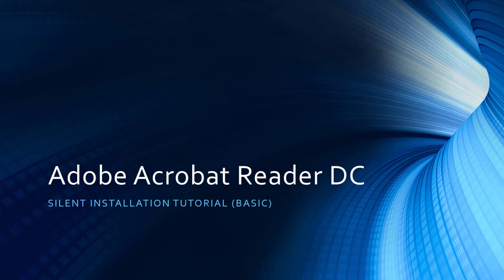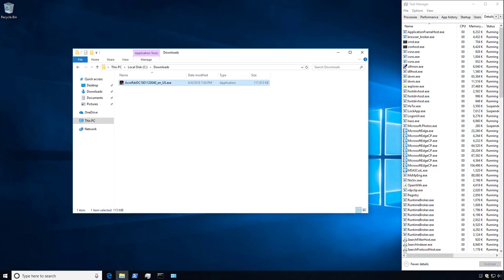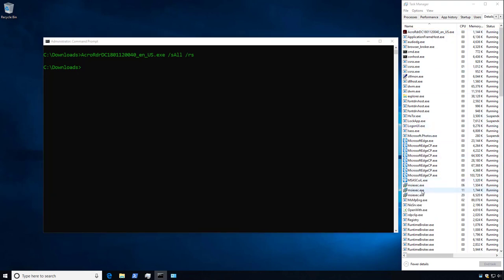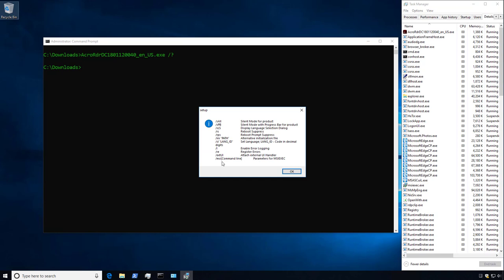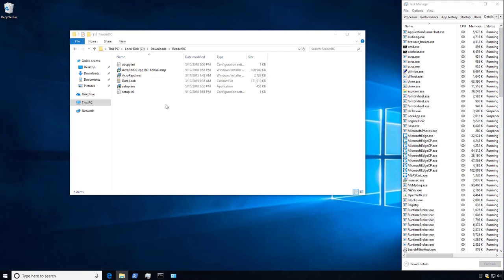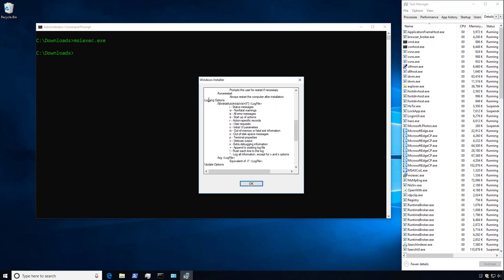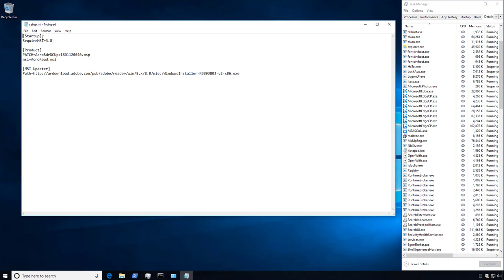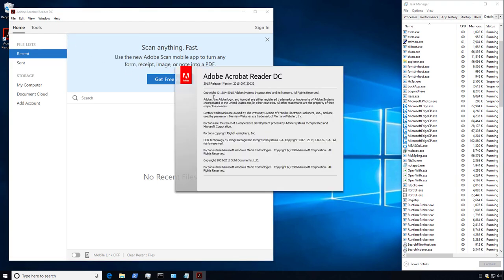Adobe Acrobat Reader DC Silent Install (How-To Guide)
for more free content.

In this video, we walk through the basic steps required to automate and silently install Adobe Acrobat Reader DC. Would you like to see videos created for any specific applications? Please leave your comments or suggestions below.